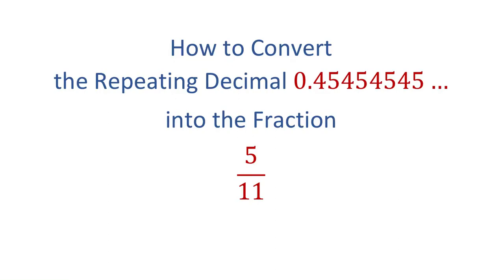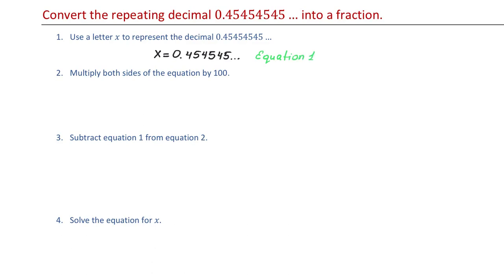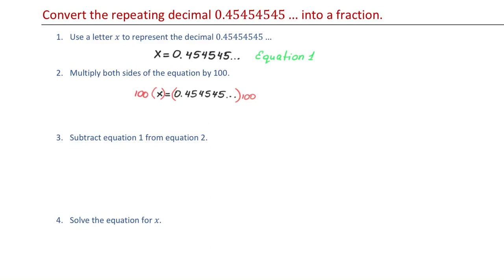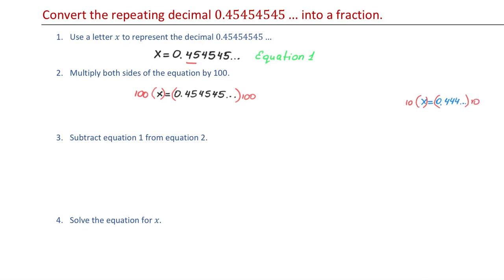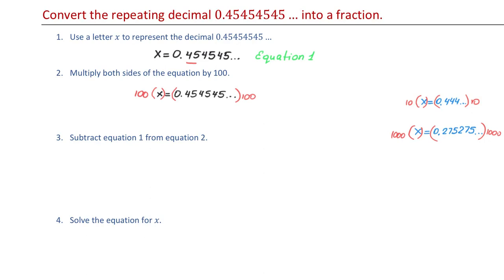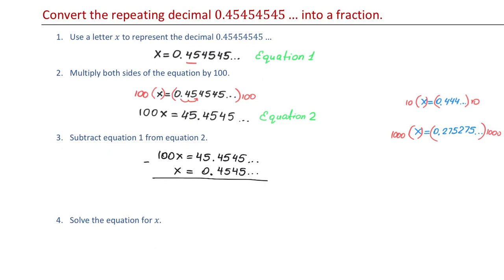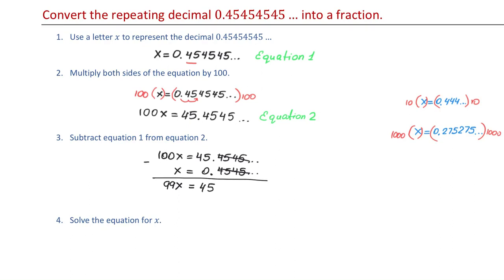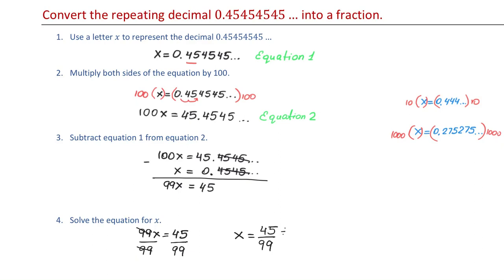How to Convert a Repeating Decimal into a Fraction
How to convert the repeating decimal 0.454545... into the fraction 5/11